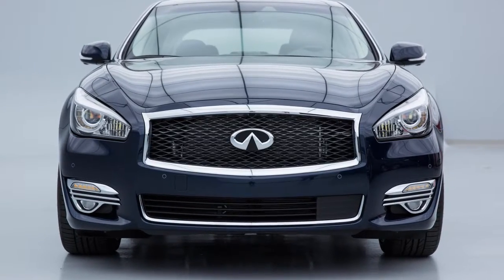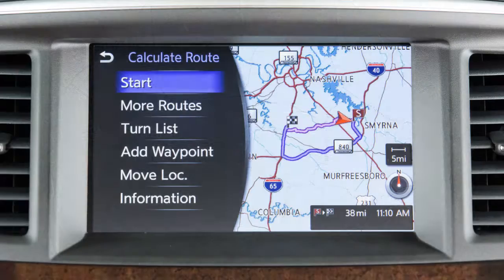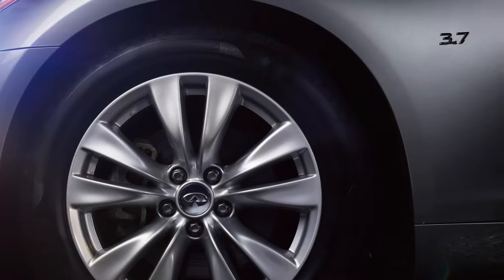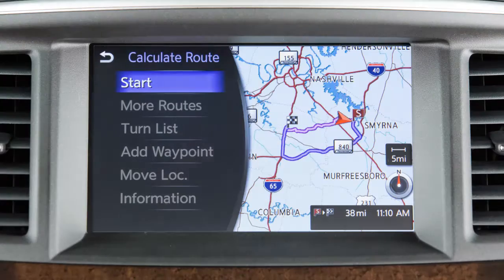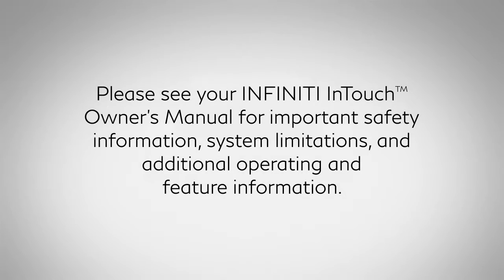2018 INFINITI Q70 HEV - Navigation Functions Disabled While Driving (if so equipped)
Some functions cannot be operated while you are driving. They will be “grayed out,” or muted on the screen. To operate them, park the vehicle in a safe location, and then operate your Navigation System before resuming.

Please see your INFINITI InTouch Owner’s Manual for important safety information, system limitations, and additional operating and feature information.